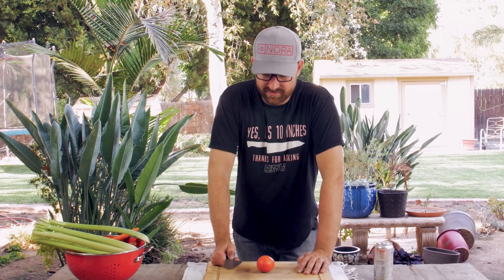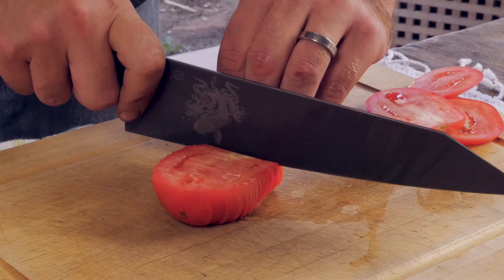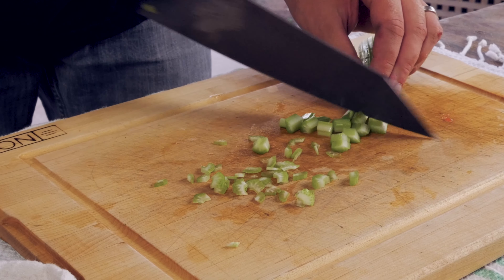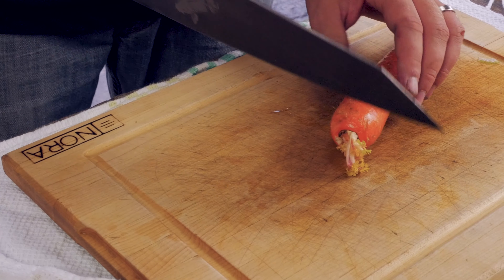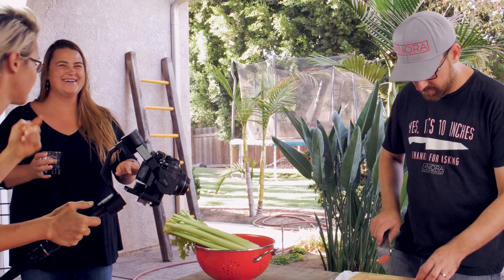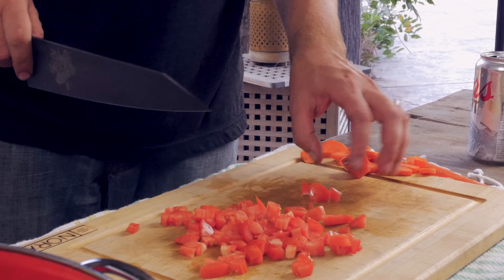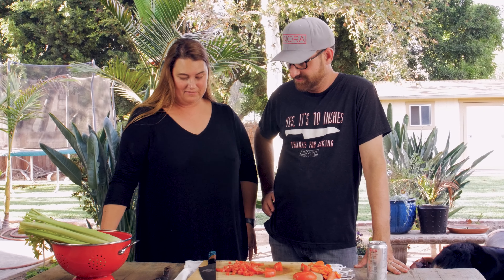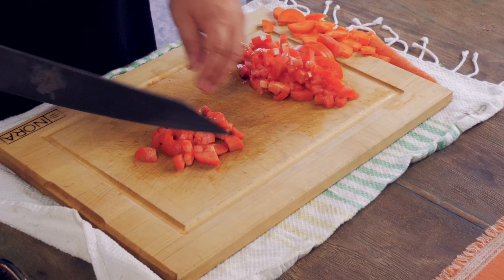Testing Our Knives: Chopping & Slicing Veggies - DANI & STEVEN: NORA KNIVES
We test the sharpness of our knives cutting, slicing, and chopping various foods.

Artist Profile: Nora Knives has over 31,000 followers on Instagram as of this video. They are full-time chef knife creators. When they put a new knife up for sale, it sells within 15 minutes.

From Nora Knives:
Nora Knives - we are real people who try to make creative, beautiful chef knives.